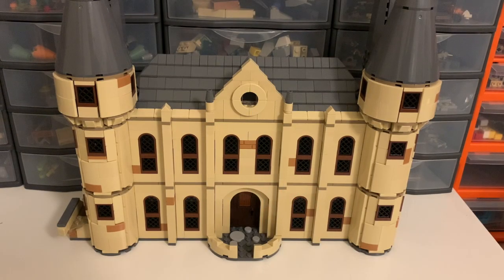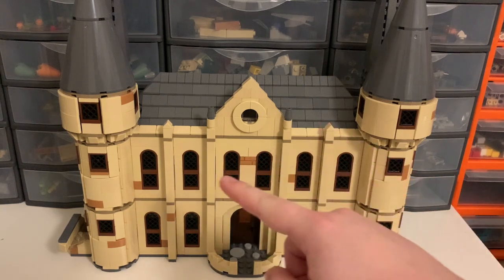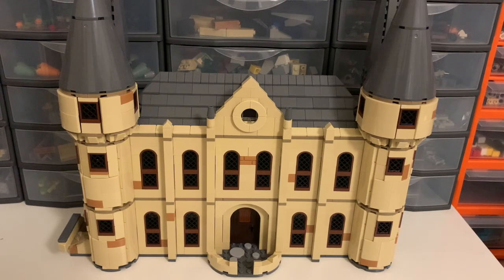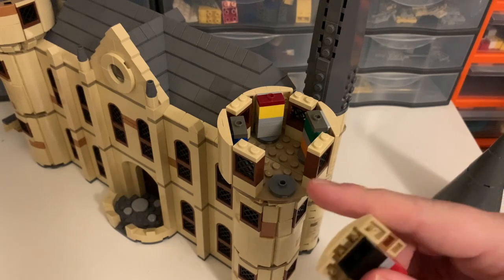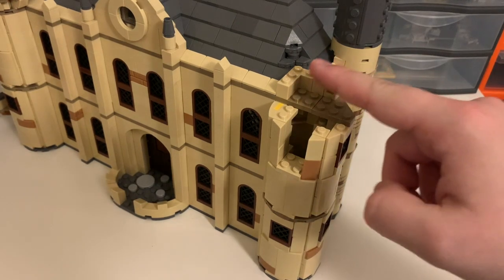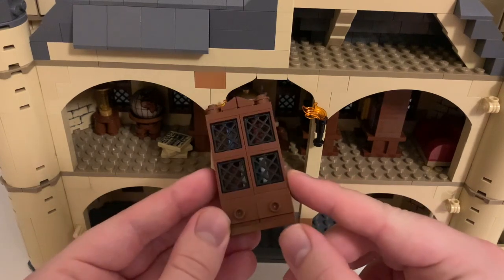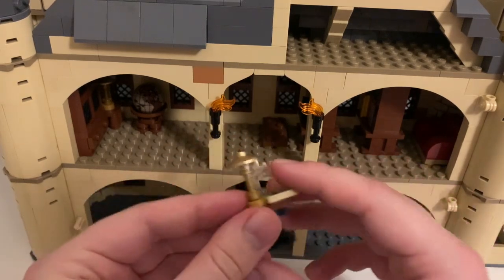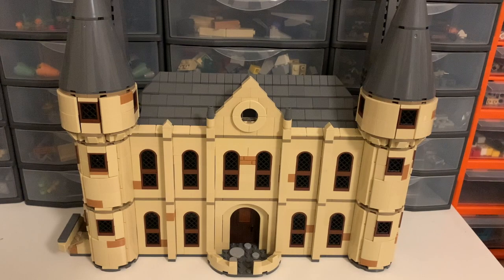LEGO Harry Potter Hogwarts Castle MOC, Part 6 - Viaduct Entrance Building/Library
Part 6! Nearly finished my original Hogwarts design - but don't worry, I'm working on new parts of the castle, coming this way soon!